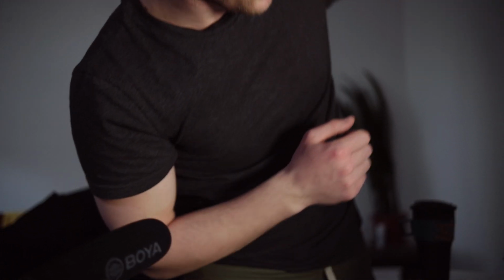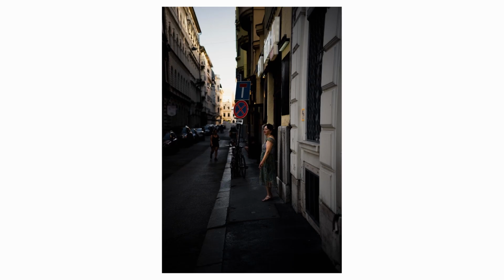MUST KNOW street photography techniques!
In this video I'll talk to you about the two main ways I think we should approach street photography, and how these two techniques can help you to make you feel better when you are out and about. Have fun!
Ps.: I learned DaVinci. At least the timecodes now... Plus I graded my footage... That's something, right?
Main camera: Fujifilm X-pro2
Main lens: Viltrox AF 23mm f1.4
Main light: Small cheap bright warm white LED panel literally thrown on the desk.